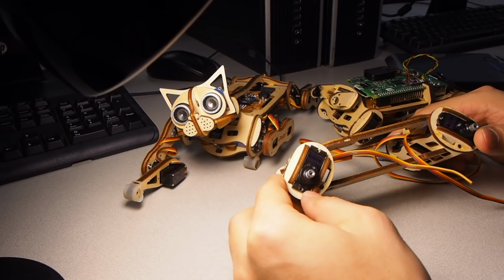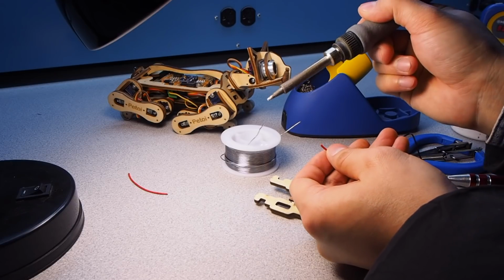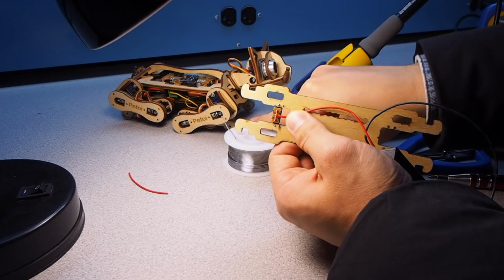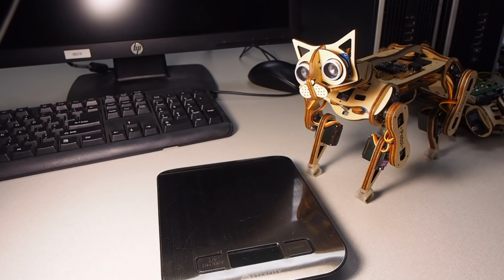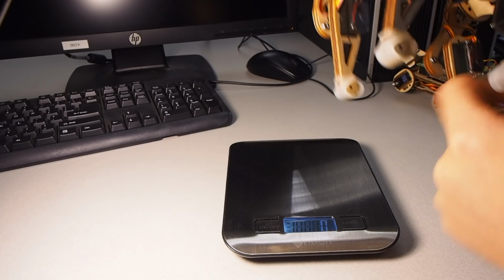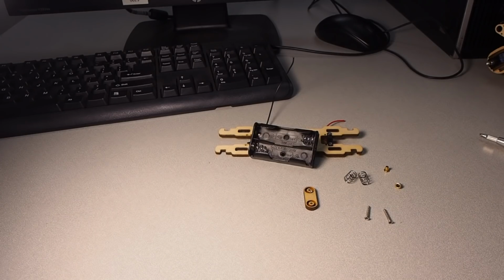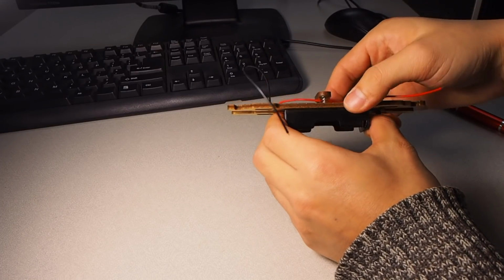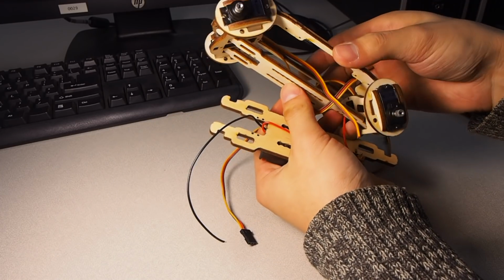Part 2. Nybble's Adjustable Battery Holder for Center of Mass Tuning | Easy Assembly! | PetoiCamp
Have you built your Nybble's body group? Before adding electronics, learn how to assemble and adjust the unique battery holder! This video guides you through soldering the switch and wires, and demonstrates the innovative sliding mechanism for fine-tuning Nybble's center of mass for optimal walking performance.

Assembling Nybble #2: Battery Holder – How To Make A Walking Robot
Hi! Welcome back to “Rongzhong Li”. Today, I am sharing a video about Assembling Nybble #2: Battery Holder – How To Make A Walking Robot

This video shows the procedures for assembling Nybble's battery holder, whose location can be adjusted for tuning center of mass.

to make Petoi robots perform tricks and win cool prizes.

Thanks!

Please leave us a comment about what kinds of tricks you wish Bittle to perform.  We or some of our community members may fulfill your wish.
Petoi is the maker of futuristic robotic pets. We share updates and discussions about our robotic pet project Nybble, Bittle, and OpenCat, the open-source Arduino and Raspberry Pi-based robotic pet framework.

About us 🤖 :

Welcome to Petoi, the innovative creator of futuristic robotic pets! On this channel, we're passionate about sharing exciting updates and engaging discussions surrounding our cutting-edge robotic pet projects, including Nybble, Bittle, and OpenCat. 🤖Dive into the world of robotics as we explore the functionalities and features of these incredible creations. Join us on a journey through the development of our open-source Arduino and Raspberry Pi-based robotic pet framework, where technology meets companionship. Whether you're a robotics enthusiast, a pet lover, or someone fascinated by the intersection of technology and creativity, you're in for a treat!

| Nybble's Adjustable Battery Holder for Center of Mass Tuning | PetoiCamp

easy assembly!